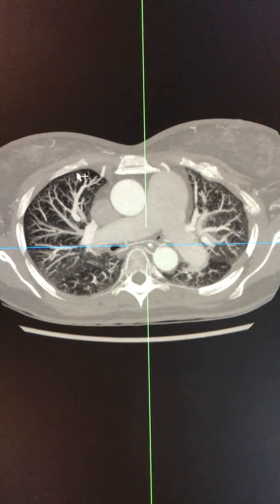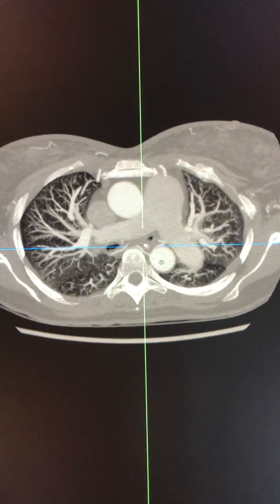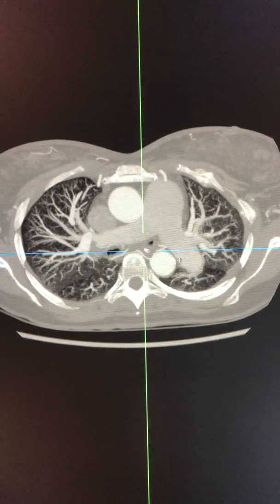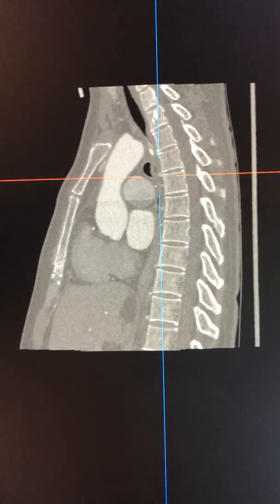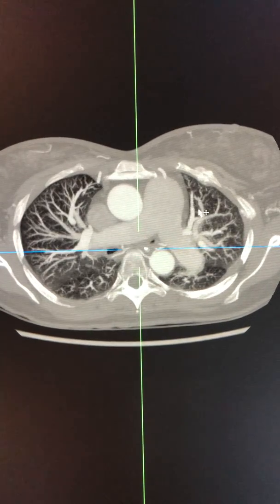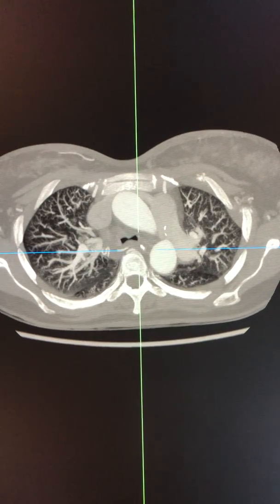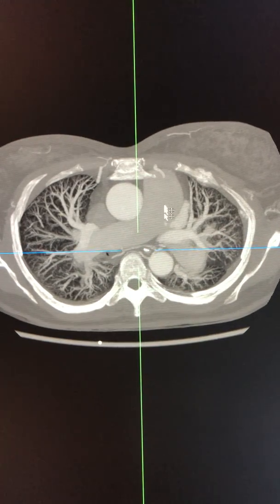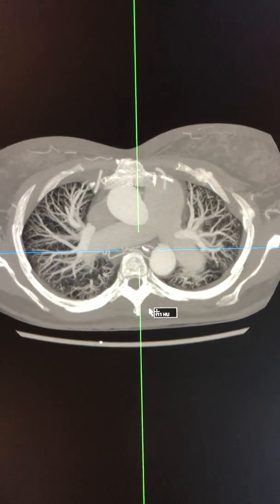CT assessment - bronchial arteries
Lecture on bronchial artery embolisation